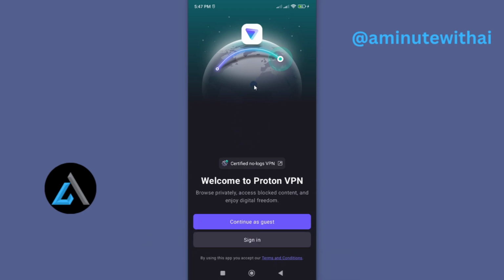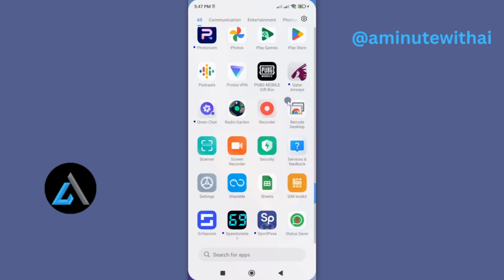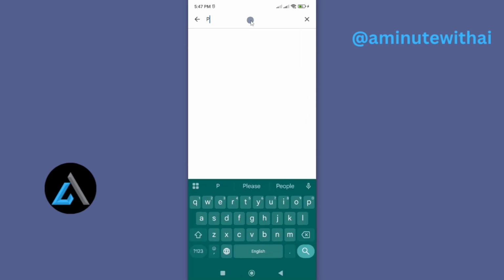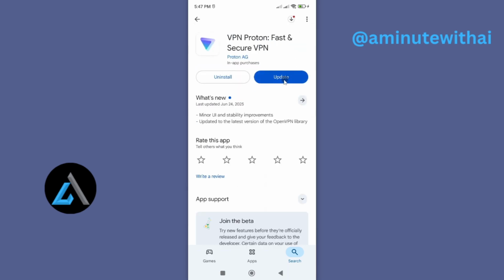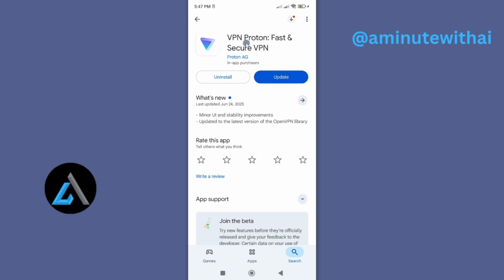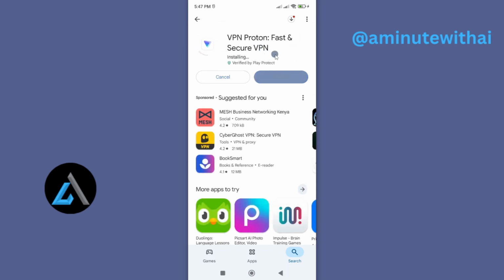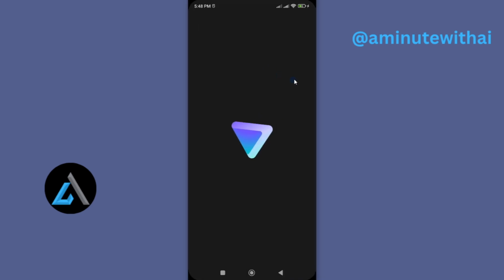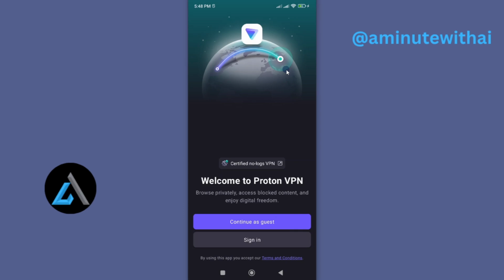How To Update Proton VPN App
Learn how to easily update the Proton VPN app to the latest version on your smartphone or computer. This step-by-step guide ensures you get the newest features, improved performance, and important security updates for safe and private browsing.